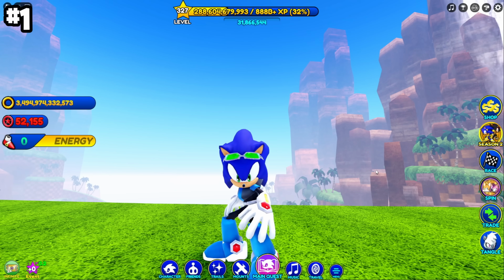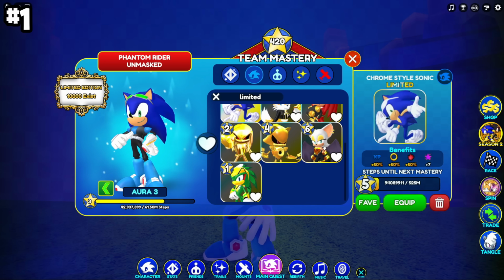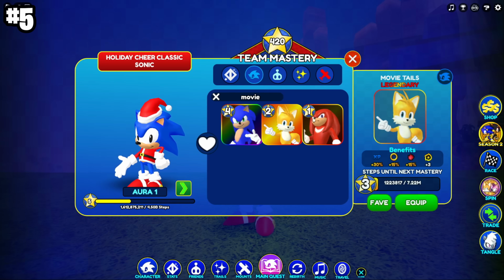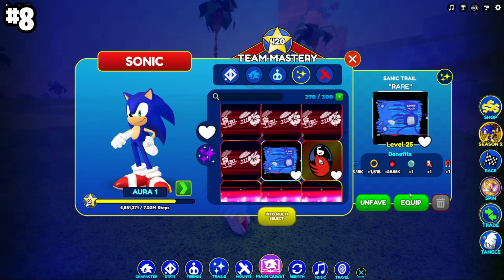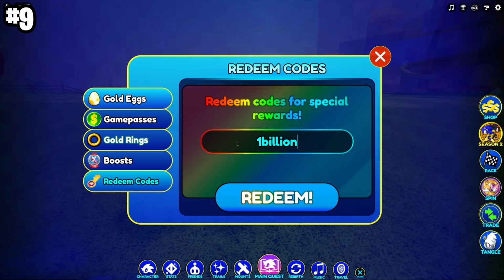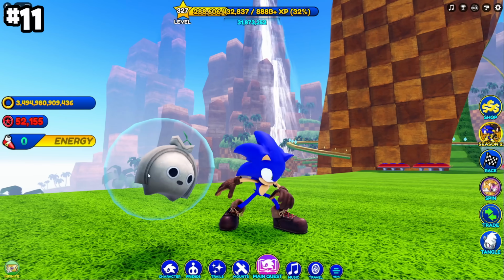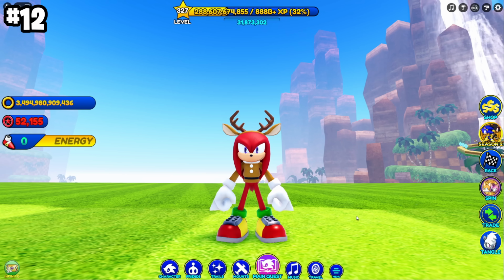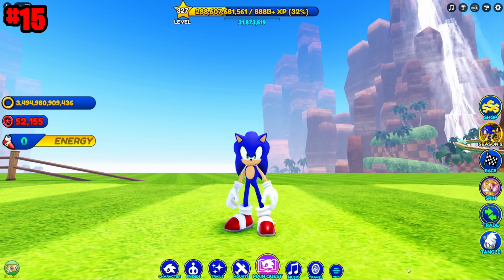15 Items You Are LUCKY TO OWN in Sonic Speed Simulator!